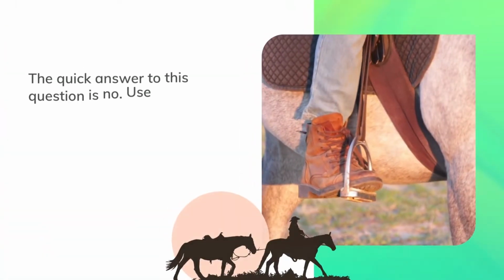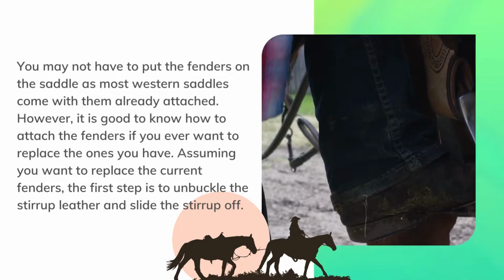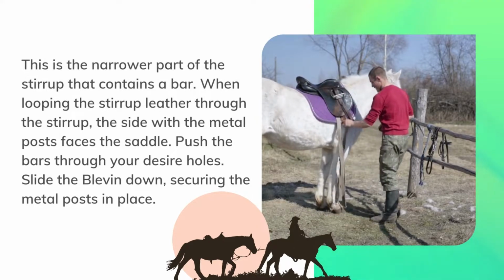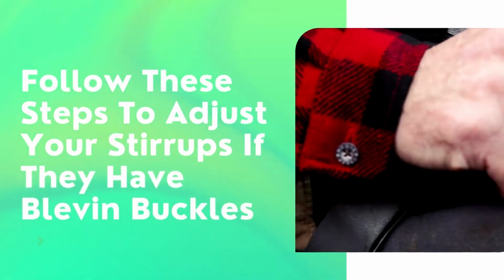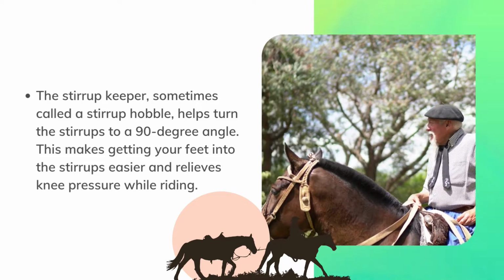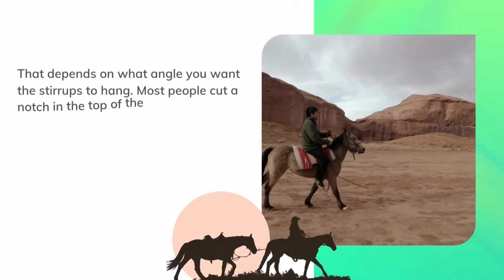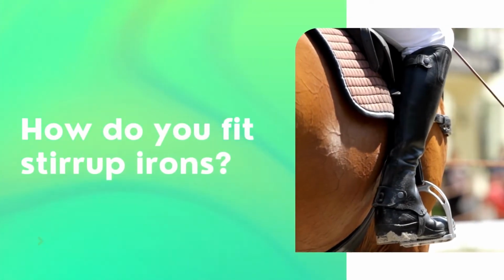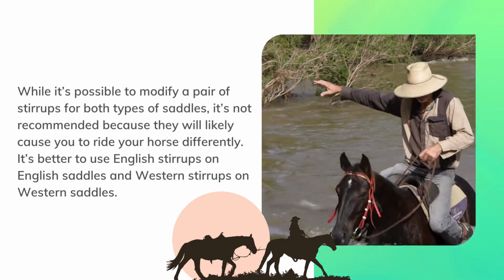How To Put Stirrups On A Western Saddle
Do you want to learn how to put stirrups on a western saddle? Even if you’re new to western tack, setting up your saddle is easier than it looks. Here we will describe and show you exactly what to do, and you’ll be a pro at it in no time!